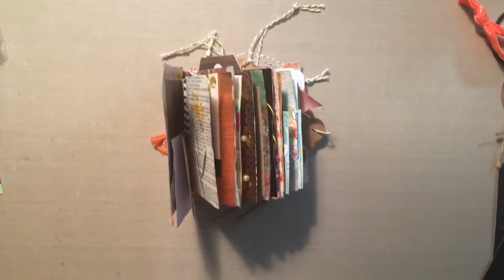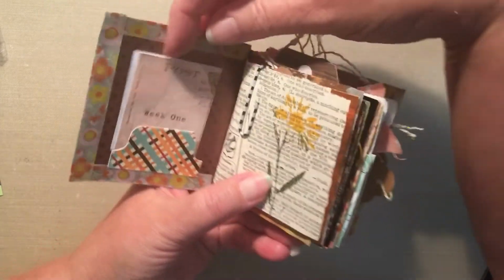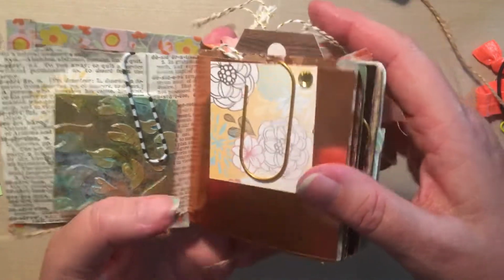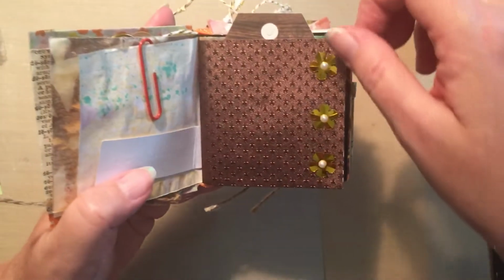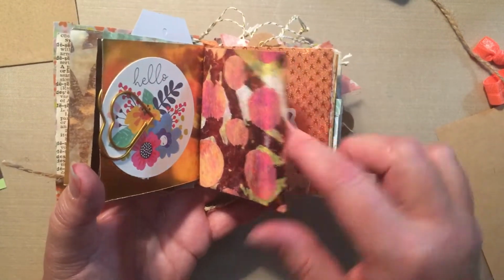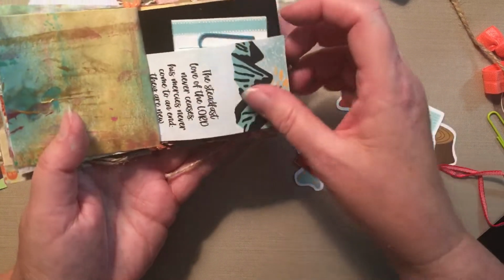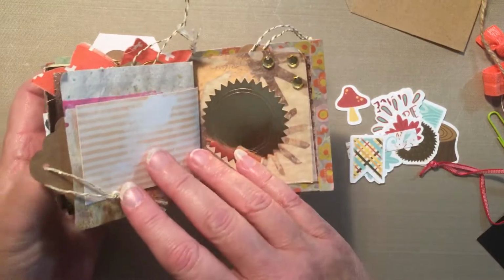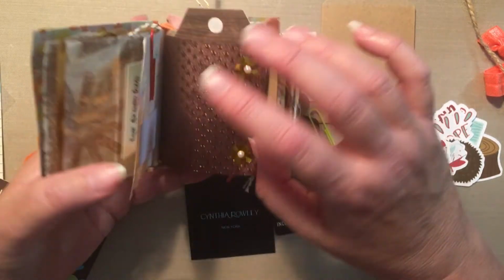3x3 Mini Thanksgiving Journal - Super Chunky Already!!! :-)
Starting Oct 22 I will be following along and journaling through Ephesians in this mini journal I made.
***LOOK BELOW FOR LINKS AND MORE INFORMATION***

My video download schedule is Saturday and Wednesday at 7am Eastern Time.

Join my FB Group here - December Daily Inspiration Group' - Anything Goes